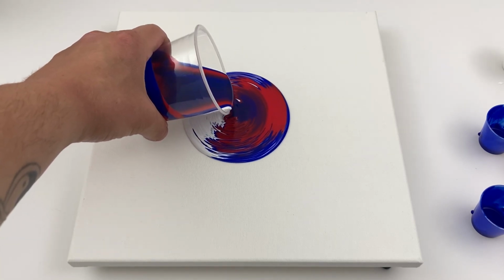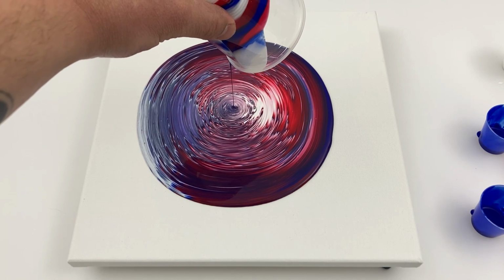Boom! - Acrylic Pour - Happy 3 Year Straight Pour Youtubeapolooza!!!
I made it!! wow! 3 years??? Are you kidding me right now? 😂 Thank you so much to everyone who has been watching from the beginning, middle and to everyone new!! Your comments and compliments have made me soar to 3 years like nothing!! Thank you to my family and friends for the encouragement because I would be no where without you! Special thanks to my lovely wife for sticking through it with me through the ups and downs of all of it 😁😁😁😁😁😁😁😁😁😁 3 more years your say?

Colours Used - Titanium White, Cerlulean Blue and Naphthol Crimson

🎼All music made, played, recorded and mastered by me!!🎼 - Check out Low Production Value’s (Alternative Rock) album